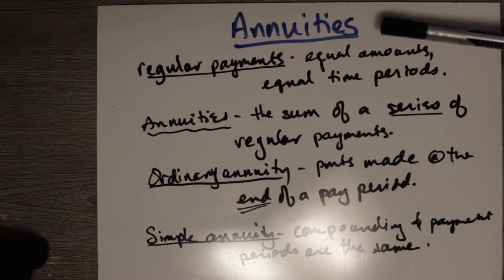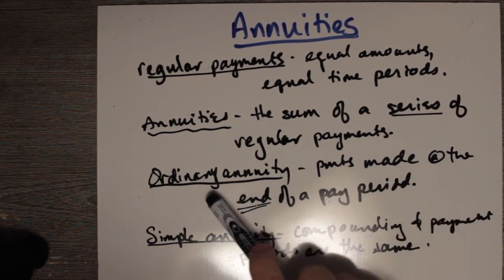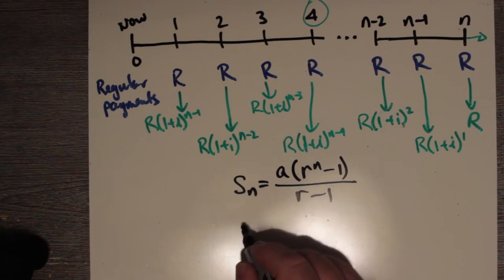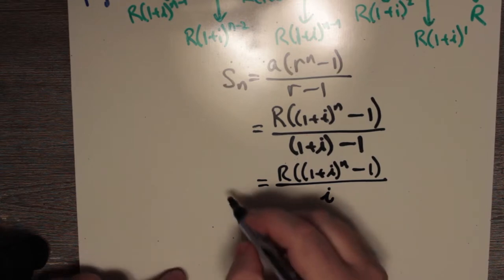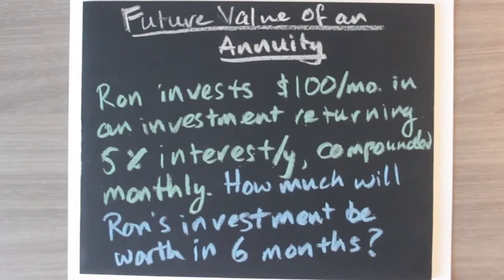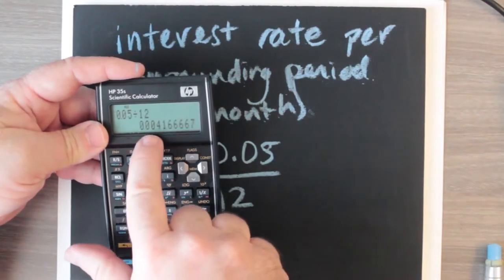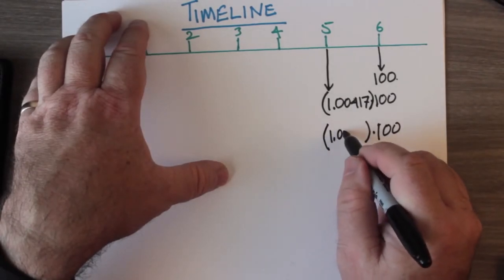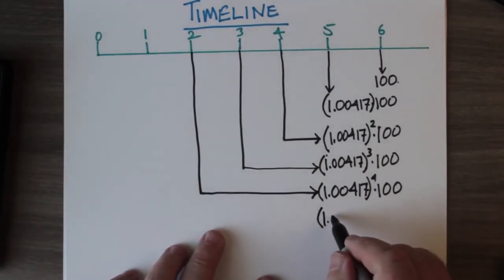7.4 Introduction to Annuities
This puts together two videos I did on this topic. A discussion for the MBF3C course on my channel located together with recent footage.

Theme song was from the older video. The title card is actually of the old video in that you can see the course code is there from the 3M course. But it is essentially the same material.